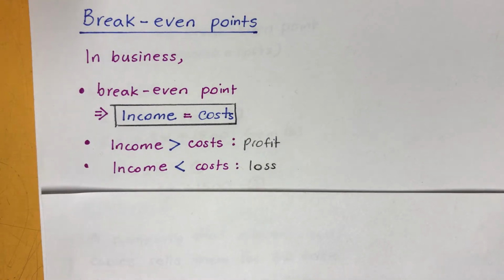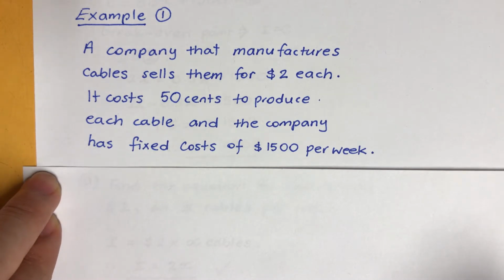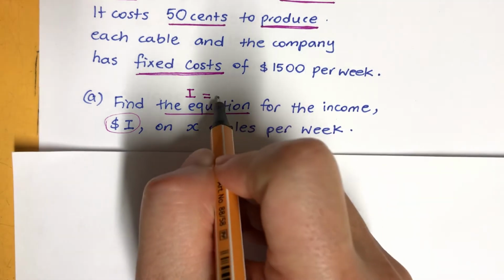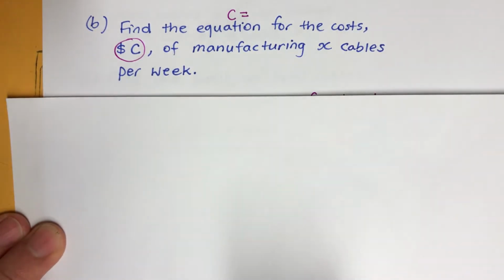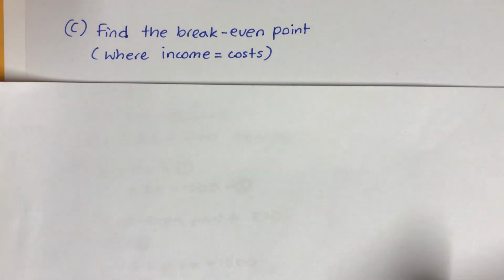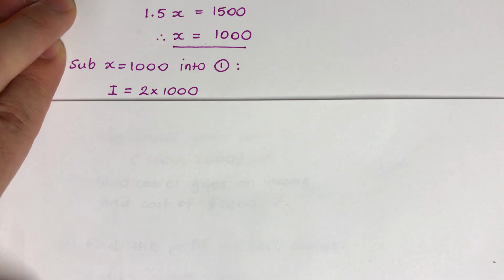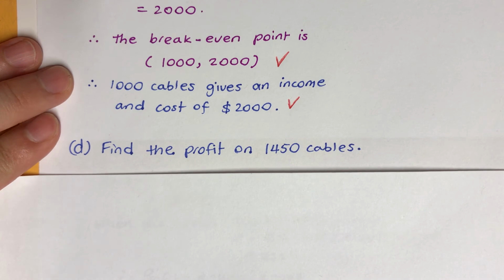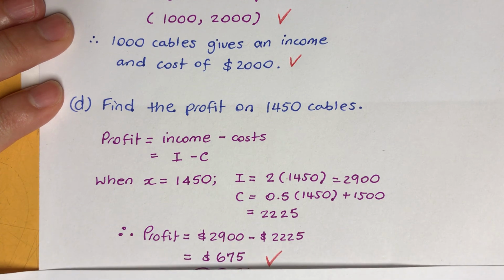Adv: Intersection of graphs-3